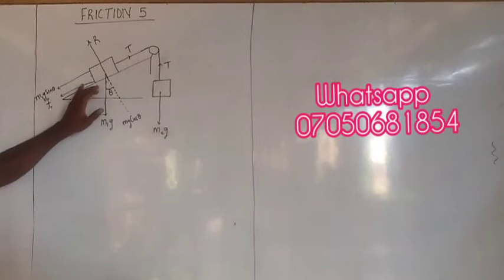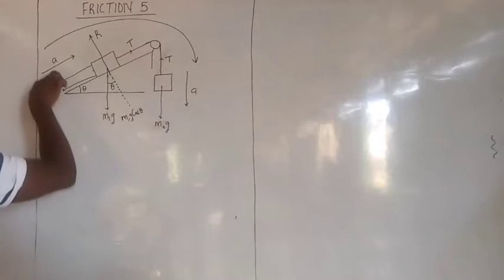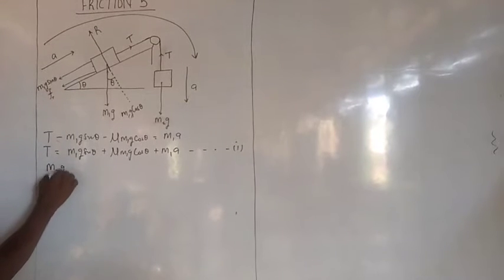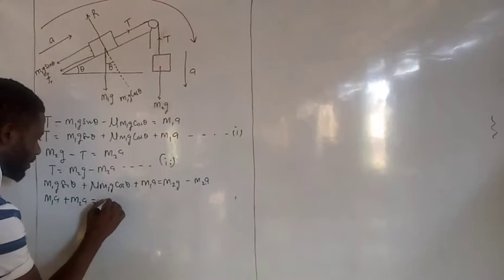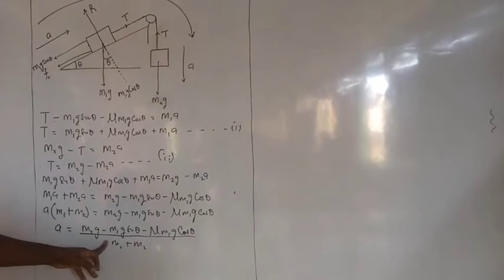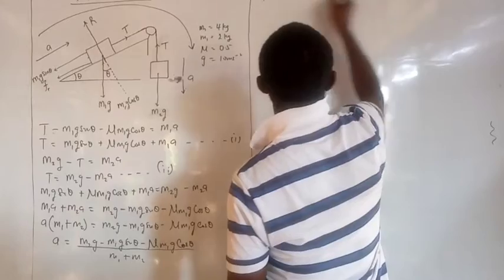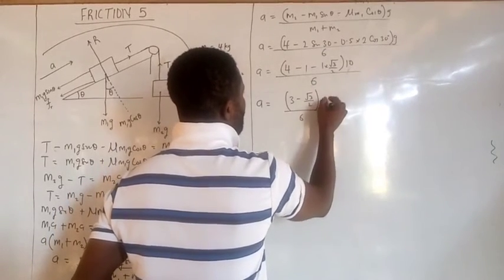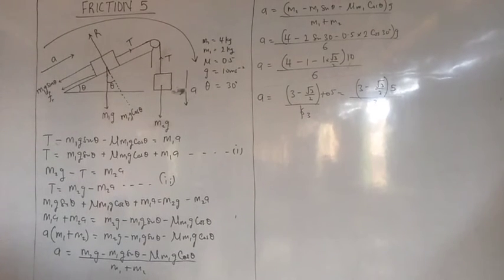FRICTION 6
UTME, PUTME, WASSCE, NECO, JUPEB